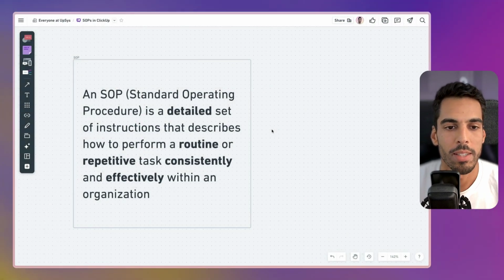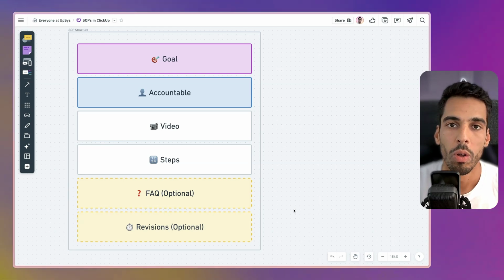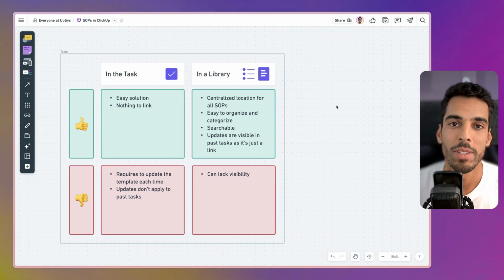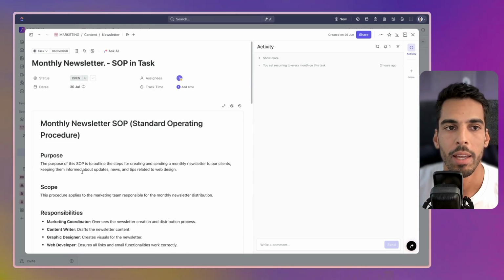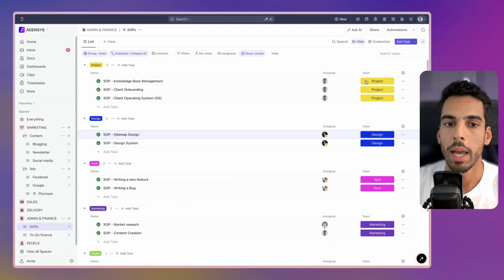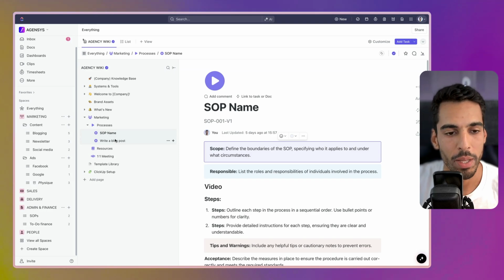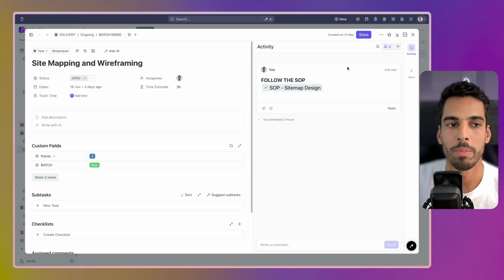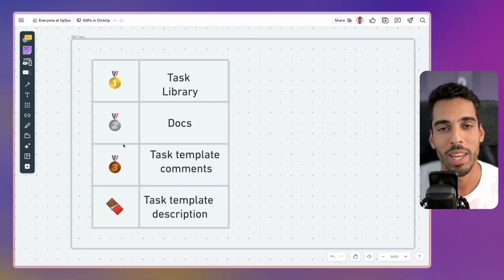How to Create and Store SOPs in ClickUp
Ever heard about SOP? Standard Operating Procedure 📝aka SOPs are popular among businesses nowadays. If you need to create, delegate or automate specific processes, you'll need an SOP system to make things run smoothly. This video covers everything about SOPs. Ready? Go!

👋🏻 ABOUT ME
Hey, I'm Ramzi
I help B2B digital agencies streamline their operations.
If you want to learn more about ClickUp, make sure you check out my services:

⏱️ HIGHLIGHTS
00:00 SOPs in ClickUp
01:31 Key Elements of an SOP
03:23 Recording and Creating SOPs with AI
04:55 Where to store the SOPs
06:42 Storing SOP in a Task template as description and comments
08:36 Library: In a task Library
11:26 Library: In a Docs Library
15:32 Final Recommendations